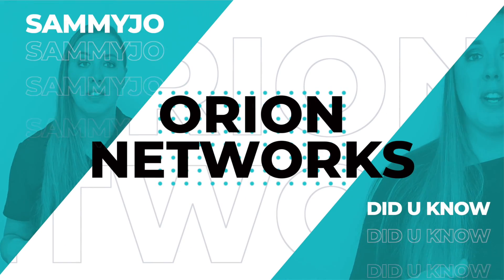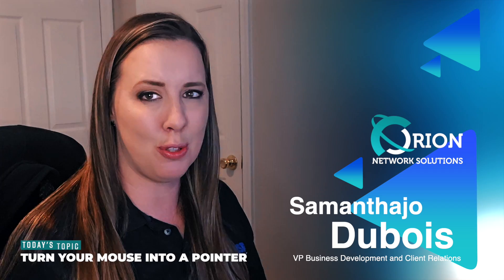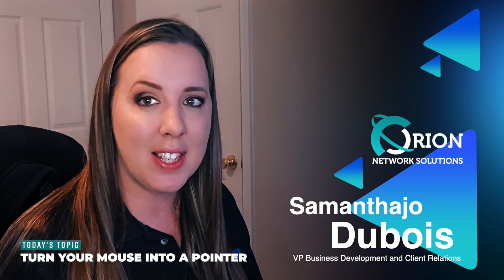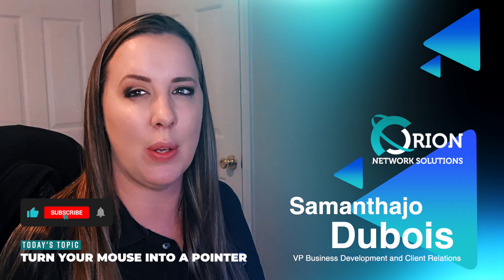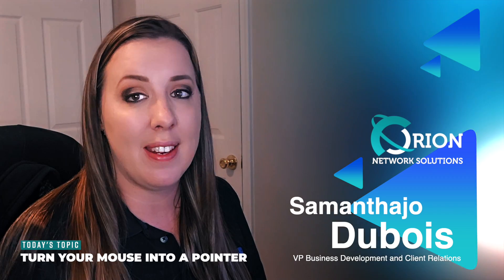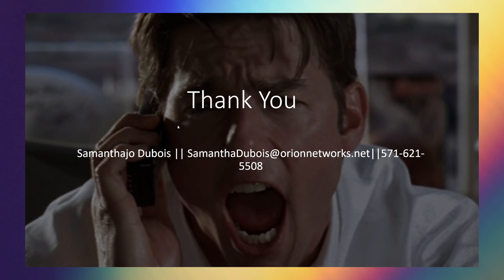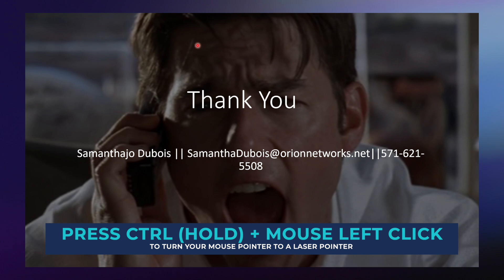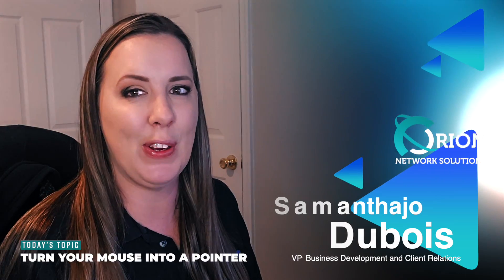How To Turn Your Mouse Into A Laser Pointer For Microsoft PowerPoint Presentations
Transform Your Mouse into a Laser Pointer for Dynamic PowerPoint Presentations

Captivating your audience during a Microsoft PowerPoint presentation hinges on clear communication and effectively emphasizing critical points on your slides. One valuable tool at your disposal is the hidden laser pointer feature, which is easily activated to pinpoint attention precisely where needed on the slide. Say goodbye to physical laser devices; PowerPoint offers a built-in feature that morphs your mouse into a laser pointer with a simple button press. Hold down the 'Ctrl' key and left-click, and your cursor transforms into a striking red dot visible to everyone in the room.

The beauty of using PowerPoint's virtual laser pointer lies in its simplicity and convenience. No more frantic searches for misplaced laser pointers or dealing with their limited range. With this feature, a swift keyboard command keeps your audience focused and engaged, allowing you to highlight specific information seamlessly during your presentation. Whether in Slide Show mode or Reading view, the laser pointer proves to be a crucial tool for enhancing your delivery.

Maryland Office
6701 Democracy Blvd, Suite 300
Bethesda, MD 20817

Virginia Office
1810 Michael Faraday Dr, Suite 204
Reston, VA 20190

DEPARTMENT CONTACTS
General Inquiries